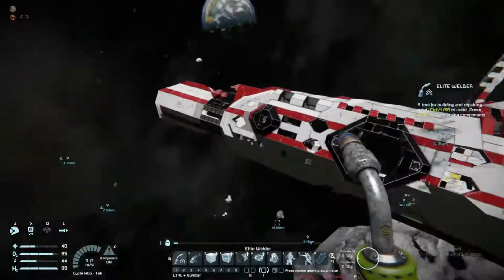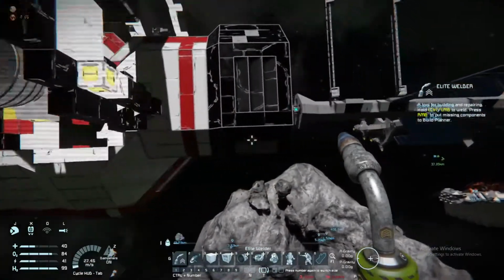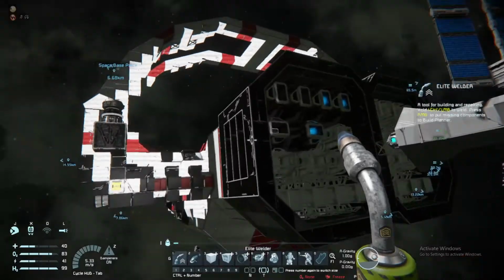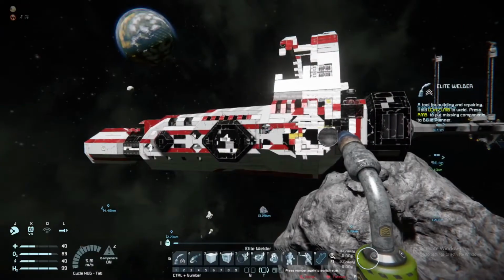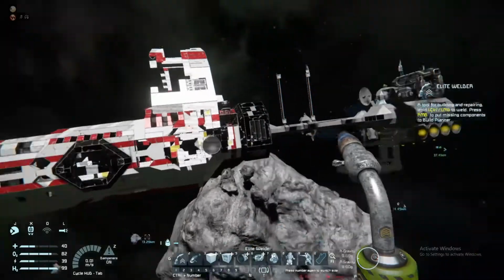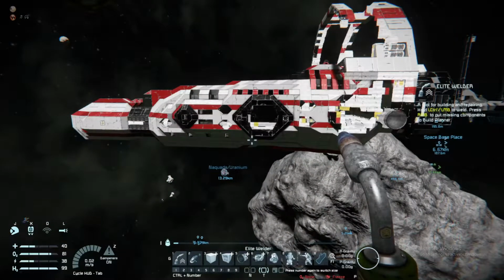Space engineers Ep 10 "Ship update"